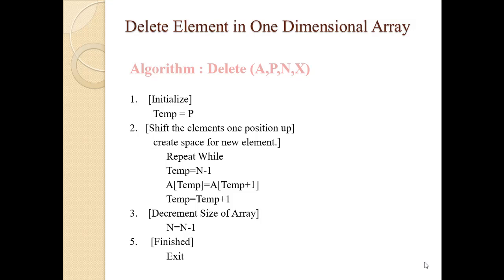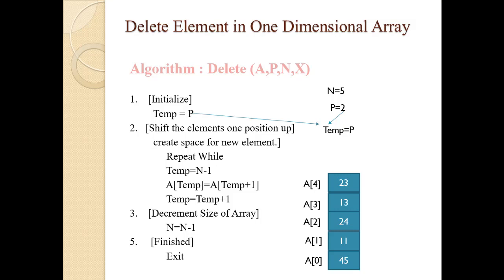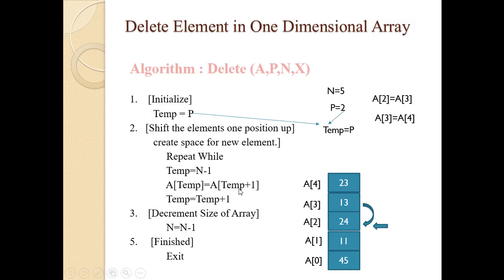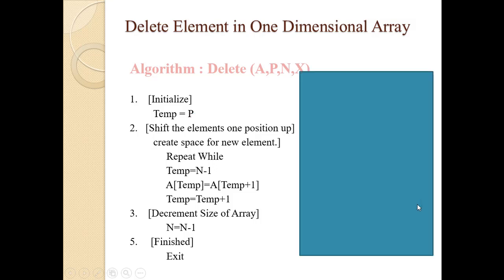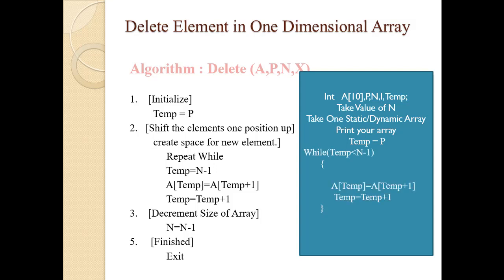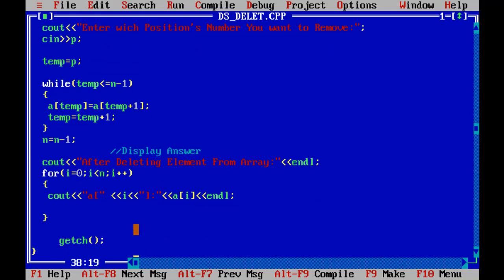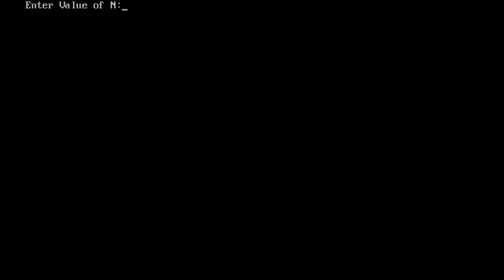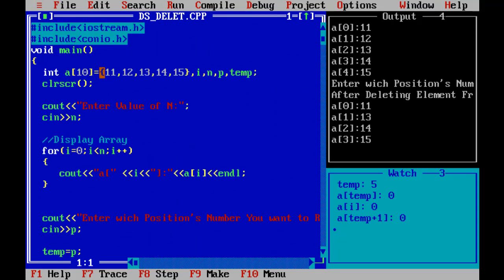Delete Element From 1D-array